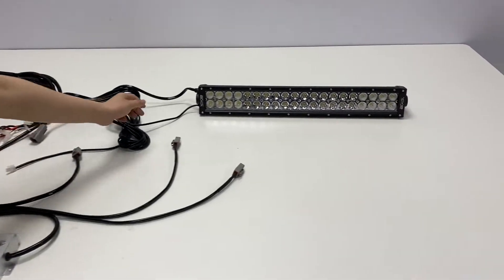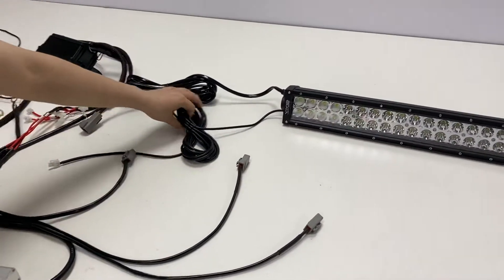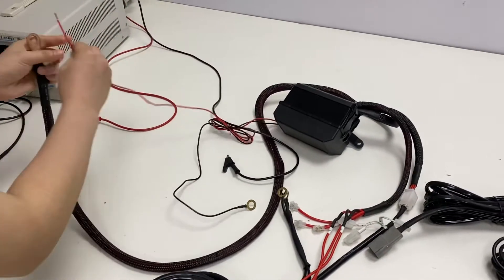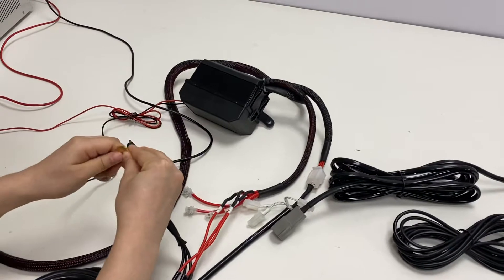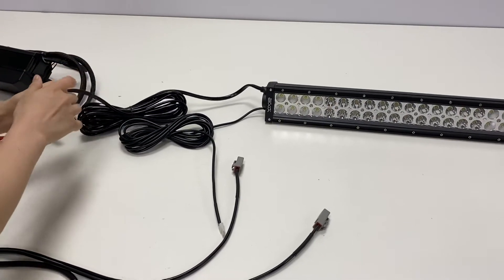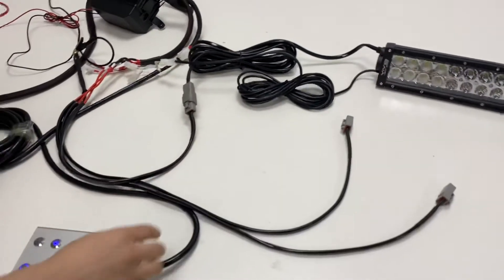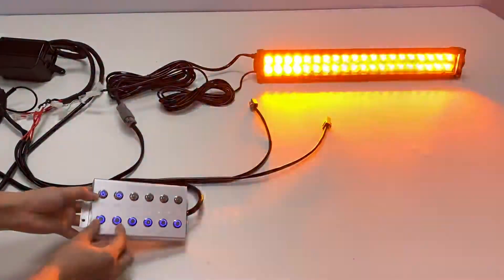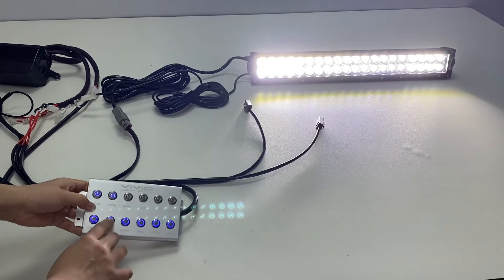How to wire the first dual color flash light bar on New Vivid Switch Control Panel ?